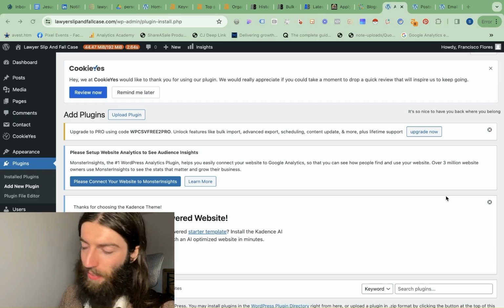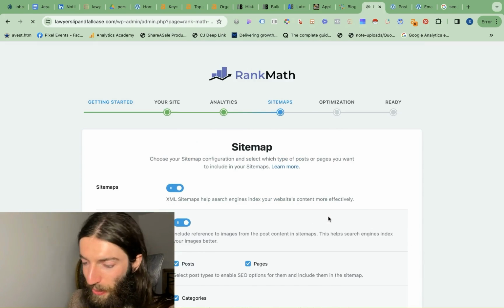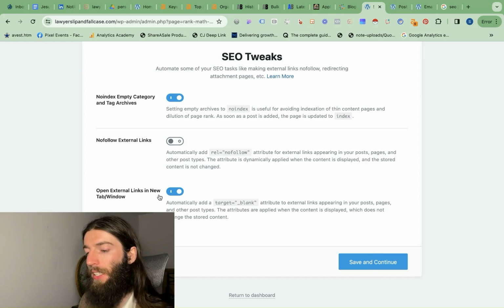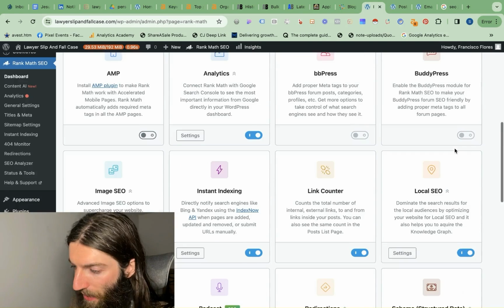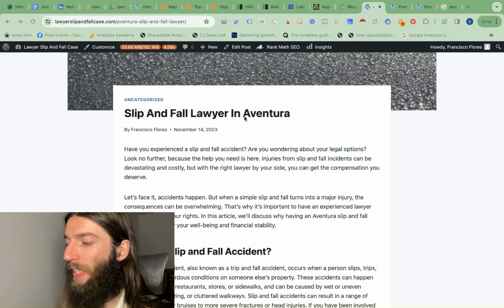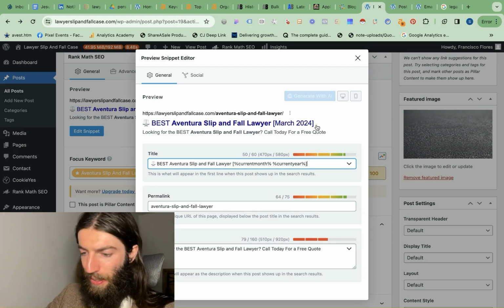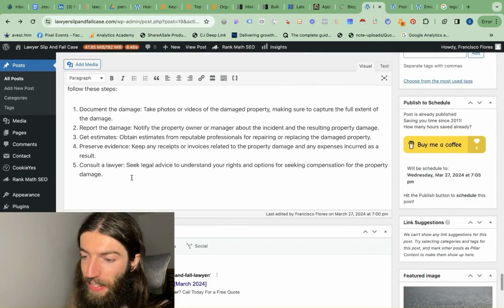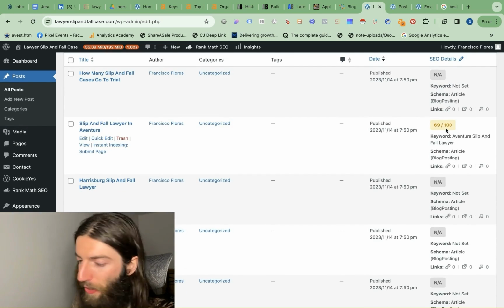RankMath SEO Tutorial: Best Settings, Schema, Redirections, Boost Meta Titles + Descriptions For CTR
Embark on a journey with SEO Jesus as we dive deep into the world of SEO plugins! Are you torn between Yoast and Rank Math for your WordPress site? Look no further! This comprehensive guide breaks down the features, performance, and ease of use of two of the most popular SEO tools in the market. From installation tips to advanced settings, discover which plugin reigns supreme for optimizing your site and skyrocketing your search engine rankings.

Chapters:
0:00 - Introduction to SEO Plugins
0:01 - Installing Rank Math SEO
0:04 - Comparing Yoast, Rank Math, and Other SEO Tools
0:22 - Why Tools are Just Tools in SEO
0:41 - Step-by-Step Rank Math Setup
2:00 - Connecting to Google Search Console
2:40 - Sitemap Essentials with Rank Math
3:08 - The Importance of No-Index Settings
4:01 - To NoFollow External Links or Not?
5:00 - Enhancing User Experience with External Links
6:29 - Utilizing the Redirection Feature
7:04 - The Power of Permalink SEO
8:00 - Crafting the Perfect SEO Title and Meta Description
10:14 - FAQ Schema: Is It Still Worth It?
13:33 - Final Thoughts on Rank Math vs. Yoast